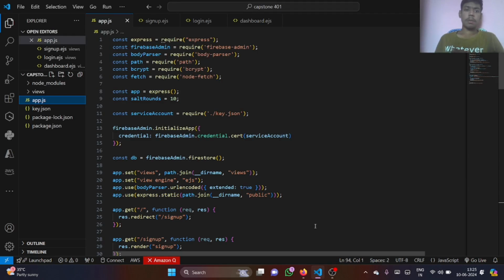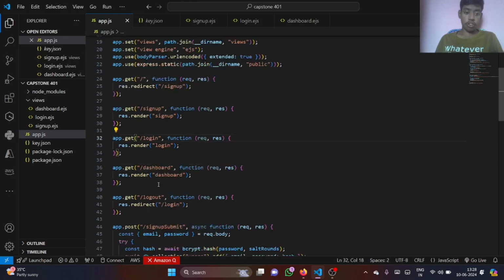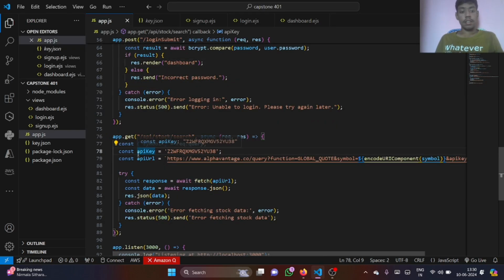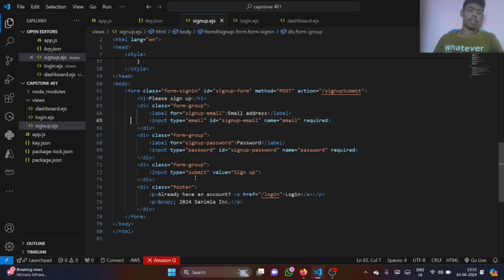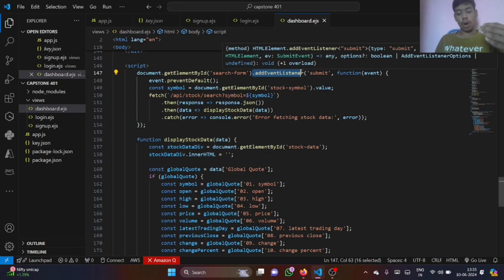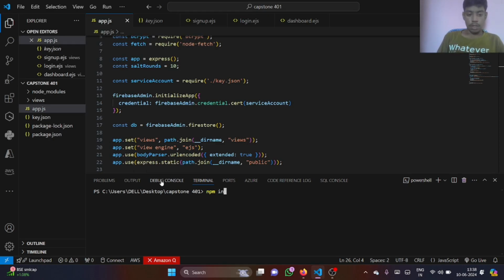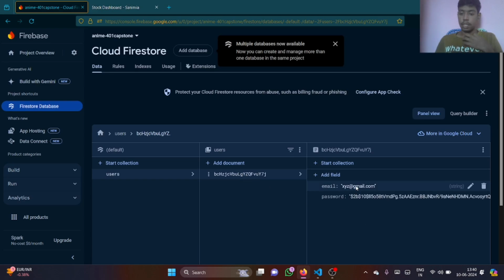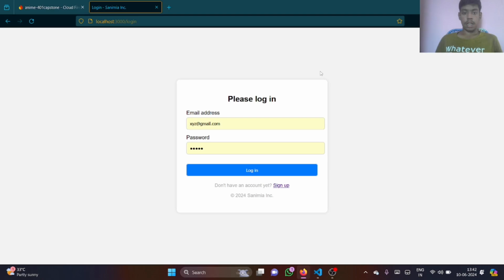Creating a fullstack web application of stock market using node express and firebase